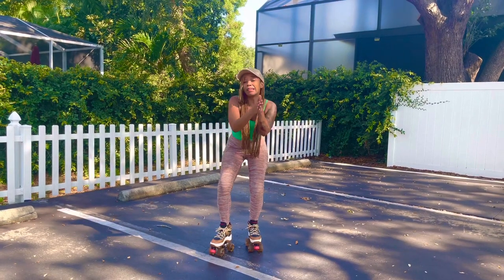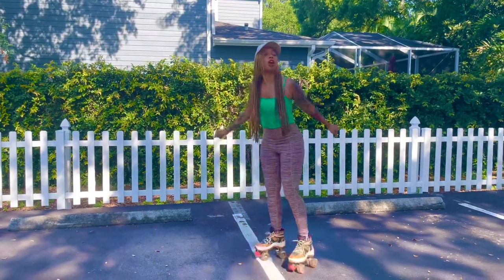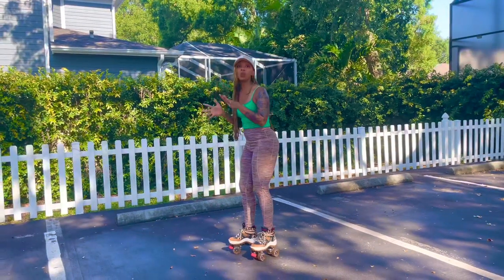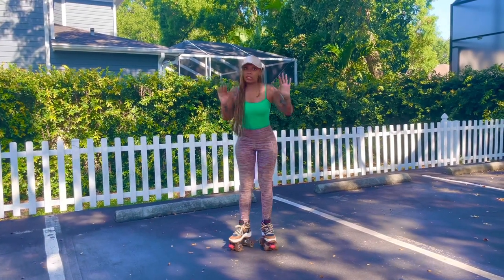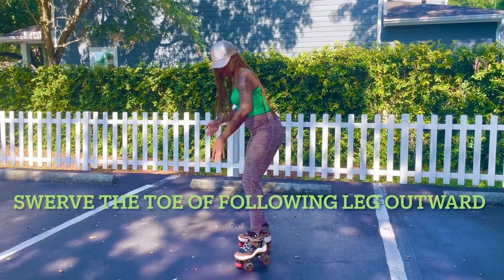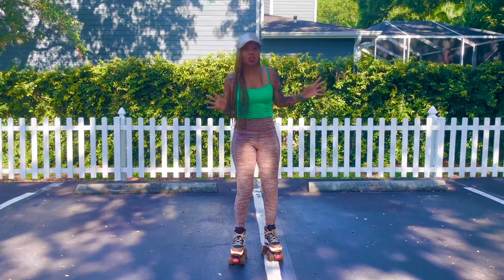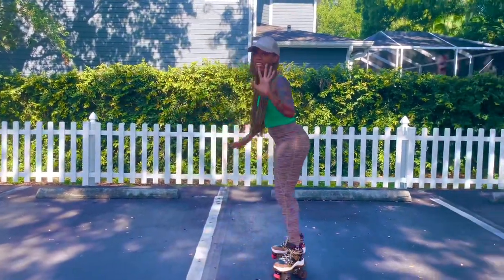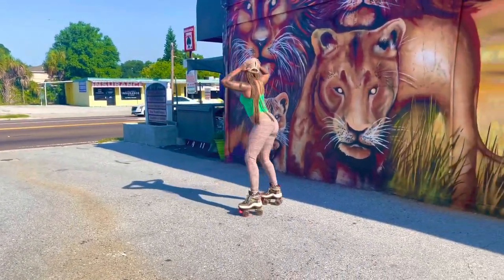Let’s Get a Little Side Surf Action Going!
The side surf can help with flexibility, coordination and muscle conditioning. It can be used as a dance or just a cool move.